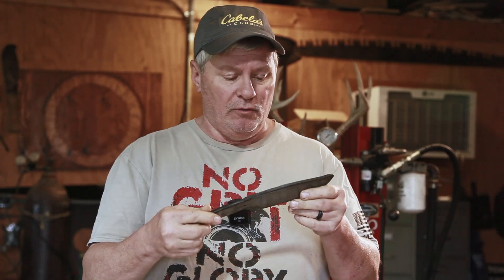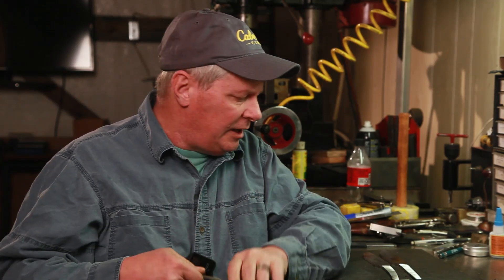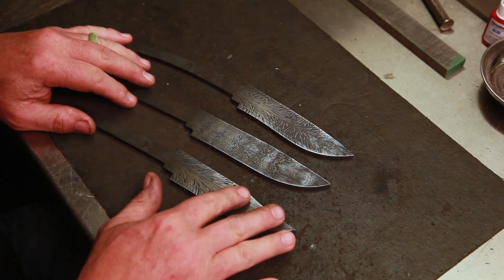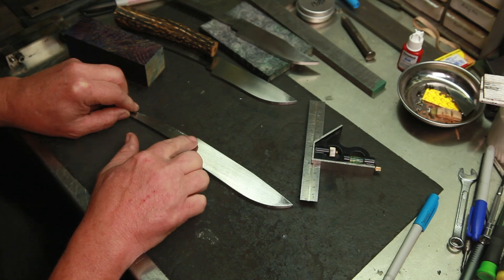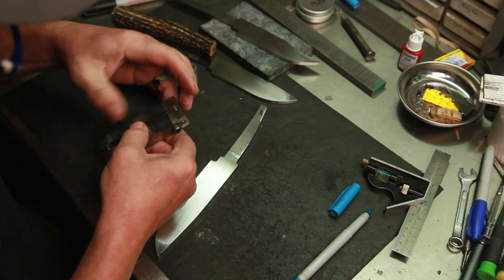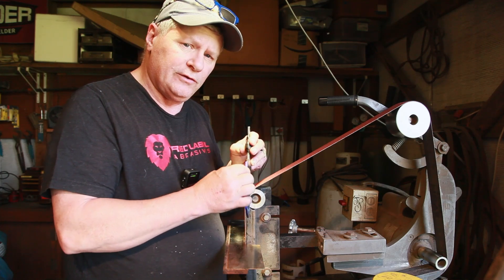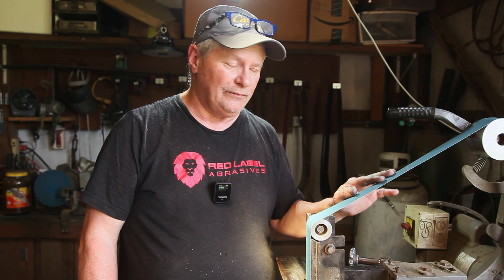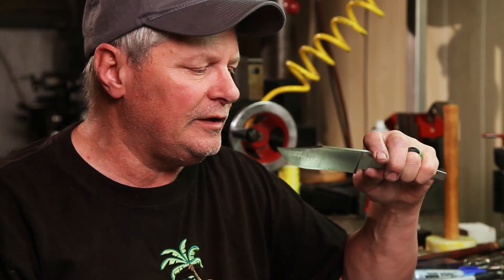I Make a Mosaic Damascus Hunting Knife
In this Video I will be making a mosaic damascus hunting knive.  First the blade is profiled after it has been forged.  Then some thermal cycling and grain refining then hardening and tempering.  We will surface grind the blade, cut the guard shoulders then grind the main bevels.  And finally, hand sanding.

Barrel Lap set
Digital Angle Finder
#53 Carbide Drill Bit
#54 Carbide Drill Bit
1/16 inch 440C ball bearings for detent
1/16 inch ceramic ball bearings for detent
Cutoff Wheel and Arbor
5/16 Carbide Ball End Mill
Optical Center Punch
5/64 carbide drill
#44 carbide drill
.166 counterbore
#13 (.185 inches) Carbide Drill
3/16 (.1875 inches) Carbide Reamer
1/8 (.125 inches) Carbide Spotting Drill
9/64 (.14 inches) Carbide End Mill

Charles Apodaca
Michael Hodges
Jeff Schafer
Mark Anderson
Allan Williams
Anderson Hand Forged
Michael Baker
Sonja Stevenson
Jeremy Green
Justin Goodman
James Buck
Jason Mulkey
Mark Anderson
Richard Branton
Robert Bryant
Bruce Brissette
Clint Hancox
Joe Dees
Steve  Mowatt
Dave Perry
Dan Still
Sam Daugherty
Shane Wismeyer
Robert Gore
George C.
James Murphy